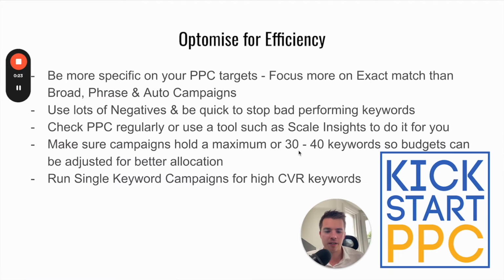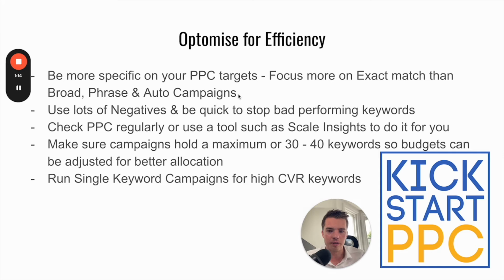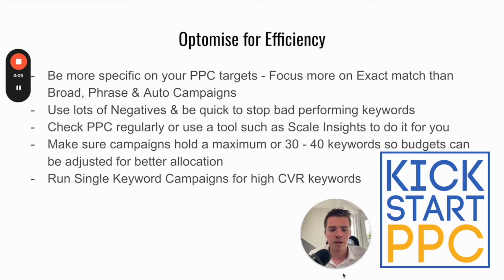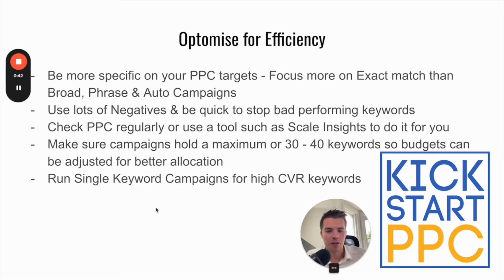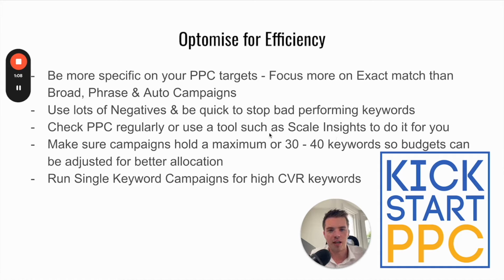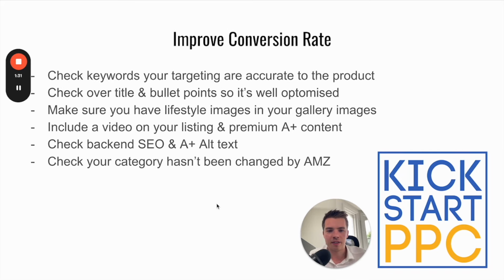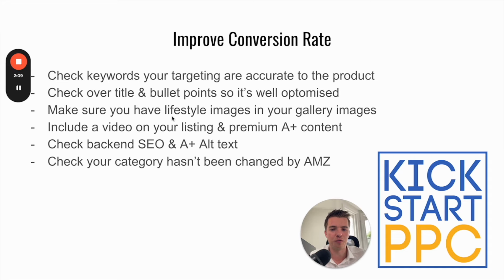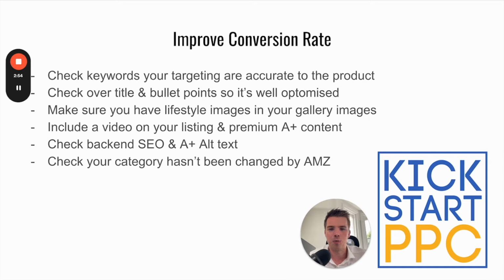Launching or managing Amazon PPC with a low budget? How to Succeed - Advanced Amazon PPC Tips 2023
Managing your PPC with a Low Budget and how to Succeed . Check out this Amazon PPC Tips video By Brandyn at KickstartPPC, an experienced Amazon PPC Expert with 7 years Amazon Experience.

Kickstartppc is a small Amazon PPC Team Located in BC Canada. We Help Amazon Sellers sell more on Amazon through Amazon PPC Strategies. We are a small team and work differently from large agencies. Working with Kickstart PPC you will see the difference from working with a large agency. We are a small team with a focus on personal service, working as a close member of your team with direct slack channel and direct phone number. Always available to you. Amazon Ads Educators.

Chapters:
00:07 How to manage and launch new products with a low budget
00:55 Optimize with Efficiency
04:15 Improve Conversion Rate
06:12 Get our Free Amazon Bible
06:30 Need Help with Scale Insights? or Amazon PPC? Get a Free Account Audit - Contact US